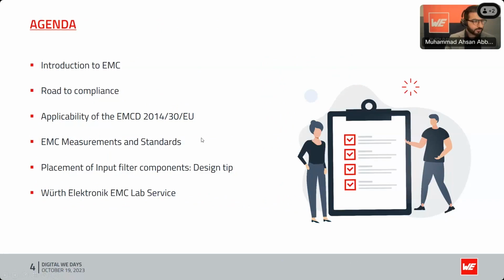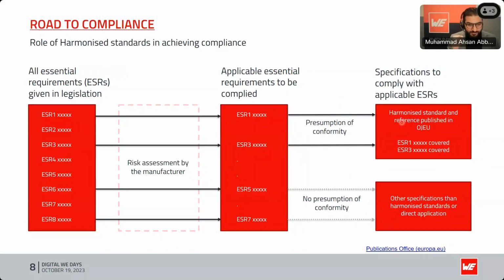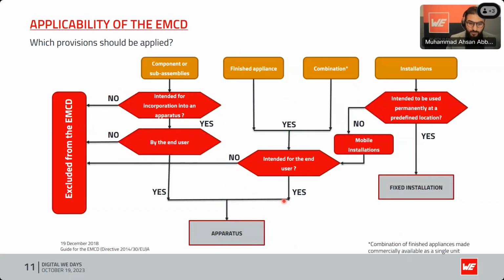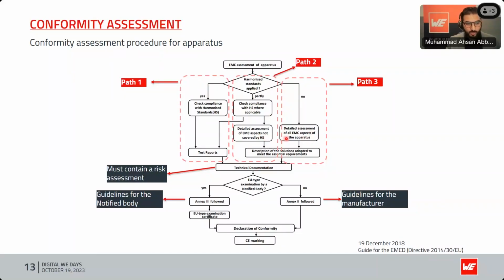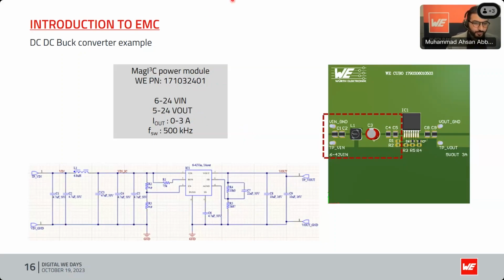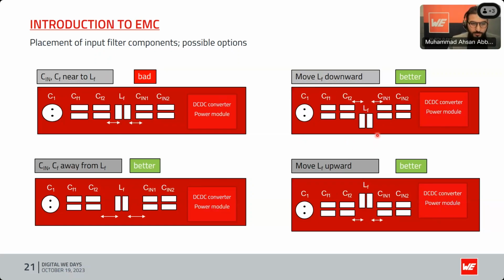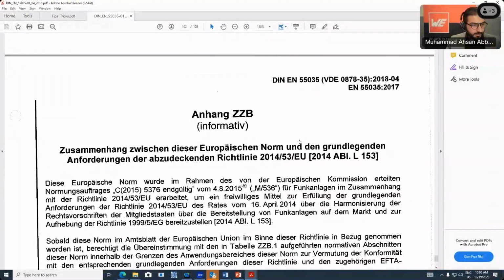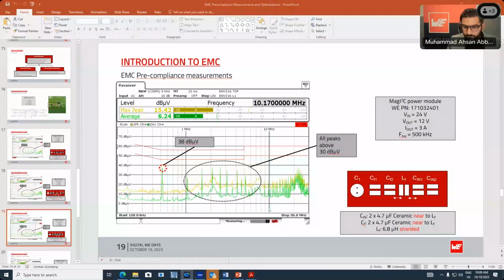EMC Precompliance Measurements and Optimizations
Speaker: Muhammad Ahsan Abbasi | Duration: ca. 45 min incl. Q&A

- Introduction to EMC
- Applicable EMC Standards to your product
- Overview of EMC measurements
- EMC troubleshooting and optimization techniques
- Impact of the placement of filter components on PCB using Buck converter example
- Real measurement results from EMC lab Munich
- Short Introduction to new EMC lab HIC Munich
- Q&A

Timestamps:
Intro: 00:00
Presentation: 02:23
Questions & Answers: 31:15